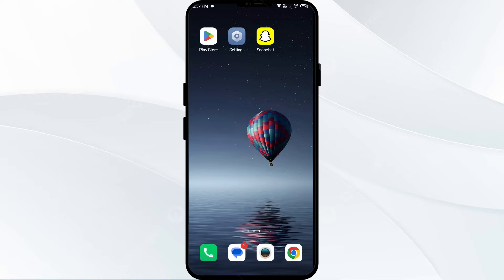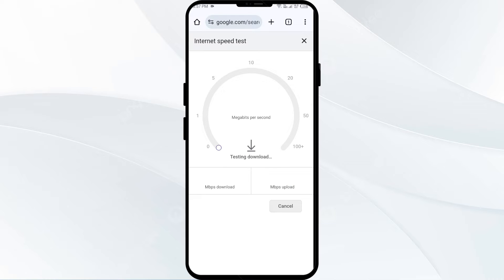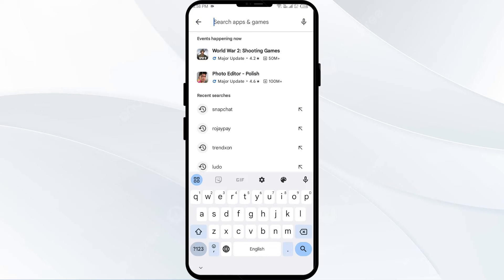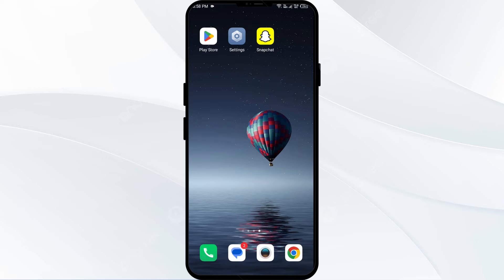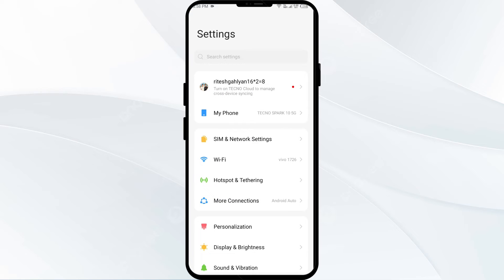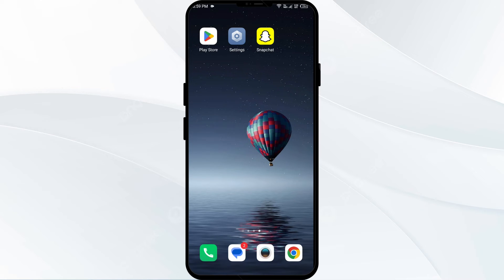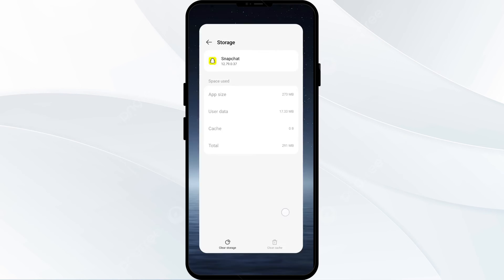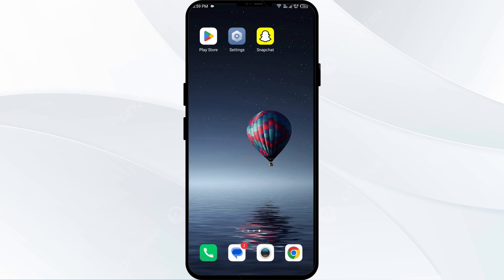How To Fix Snapchat Videos Frozen (Android & iPhone)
In this tutorial, learn how to troubleshoot and fix frozen Snapchat videos on both Android and iPhone devices. Follow step-by-step instructions to resolve this common issue and get back to sharing your favorite moments with friends and followers.

00:12   Solution1: Check Your Internet Connection
00:44   Solution2: Update Snapchat
01:15   Solution3: Check If Snapchat Is Down
01:36   Solution4: Restart Snapchat
02:00   Solution5: Clear Snapchat Cache
02:29   Solution6:  Restart Your Phone